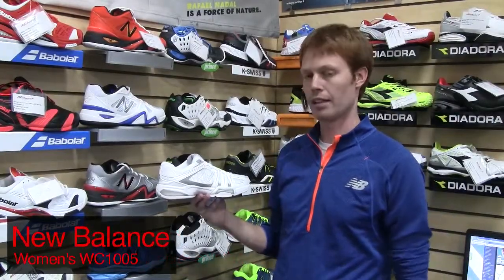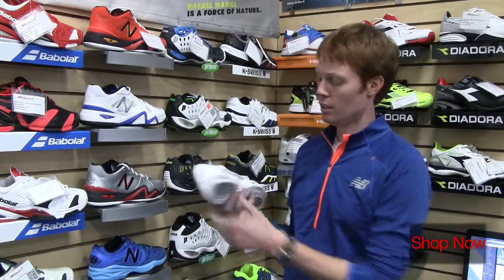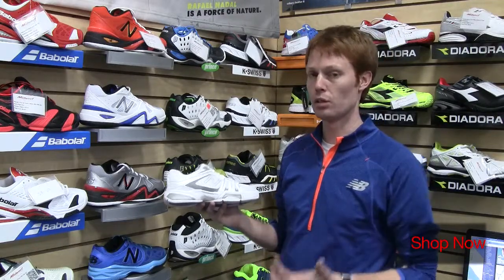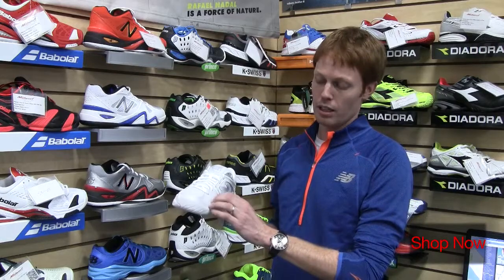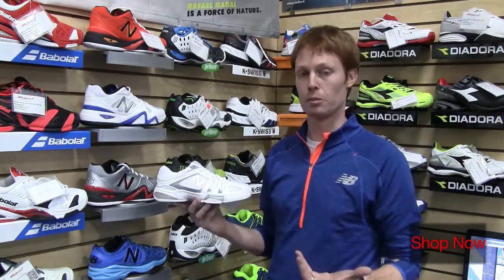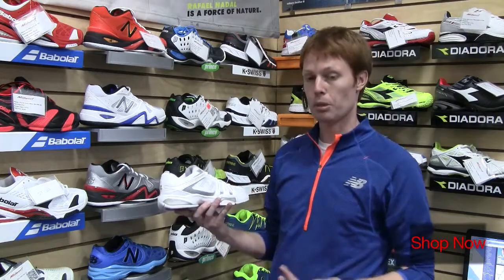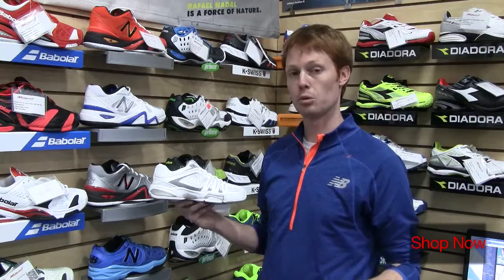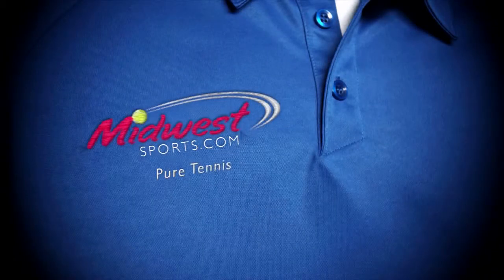New Balance Women's WC1005 Shoe 2014